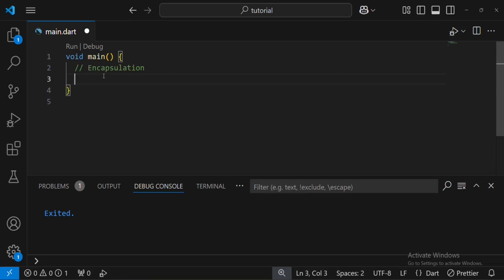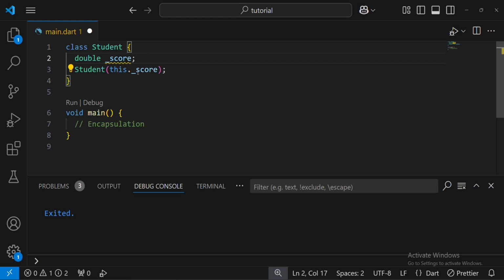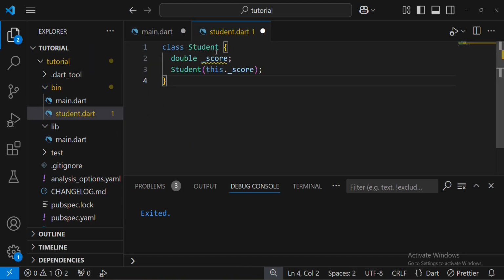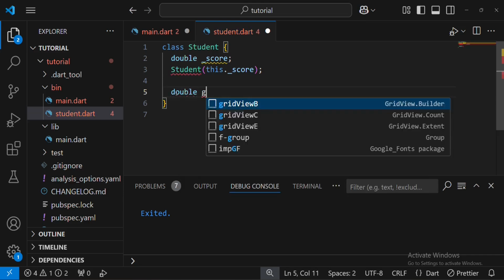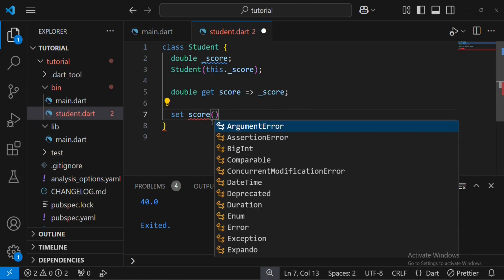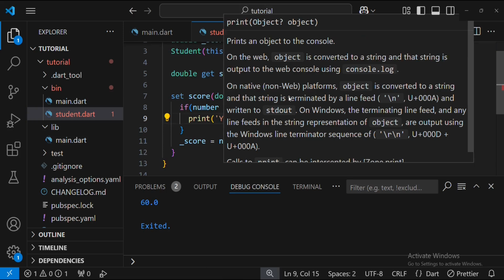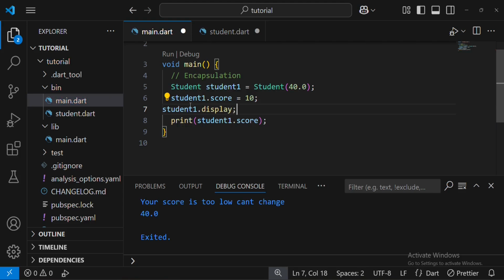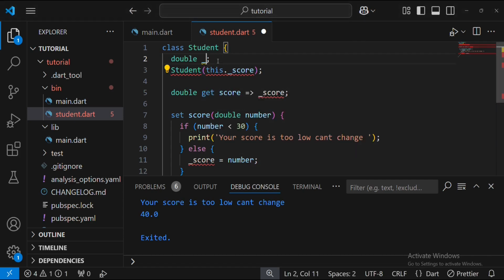Master Encapsulation in Dart: Secure Your Data with Private Fields, Getters & Setters!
Encapsulation is a core principle of Object-Oriented Programming (OOP) that protects data and ensures better code organization in Dart. By using private fields (_underscore prefix), getters, and setters, you can control access to your class properties while maintaining flexibility.

✅ Learn how to:
✔️ Hide data using private fields and methods.
✔️ Access private fields safely using getters.
✔️ Modify private properties using setters with validation.
✔️ Implement encapsulation in Dart libraries for modular code.

📌 Watch now on Digital Pal to level up your Dart skills! 🎯